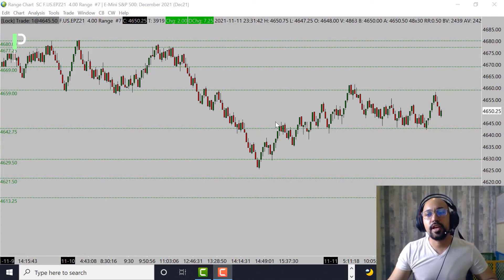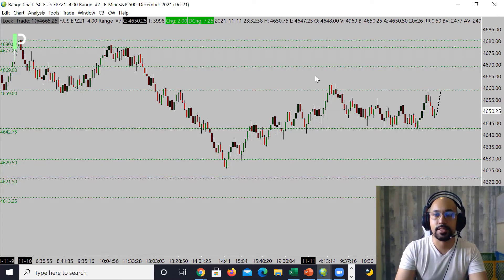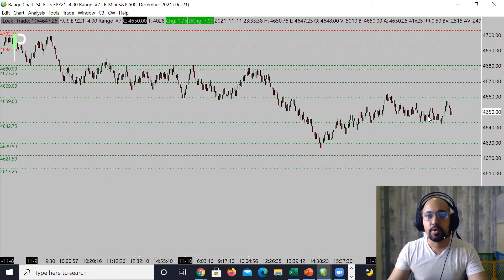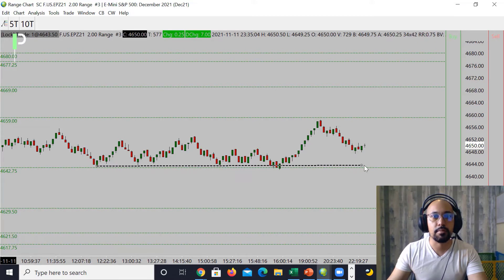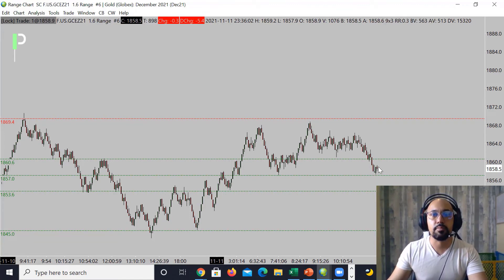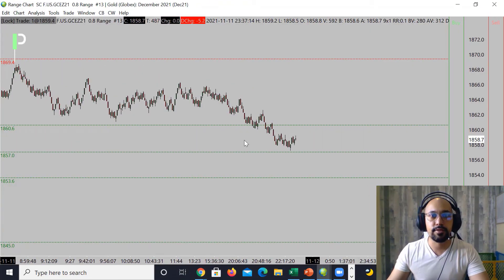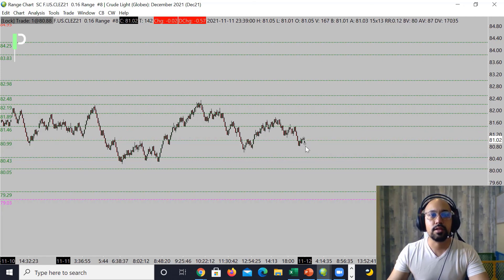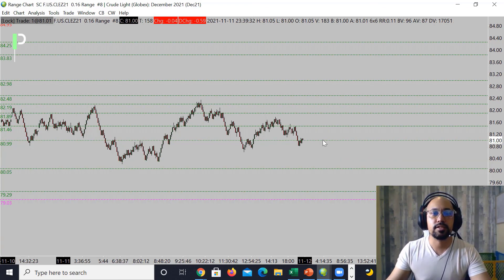November 12, 2021 | Market Analysis Today | S&P 500, Gold & Oil Futures